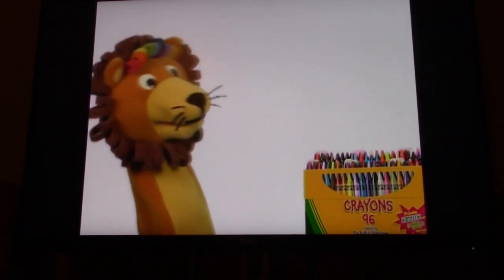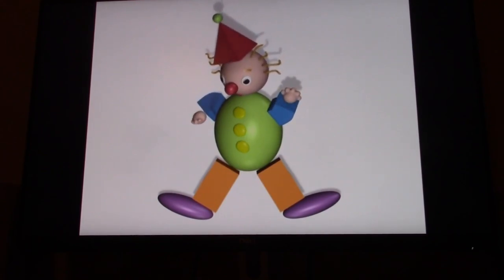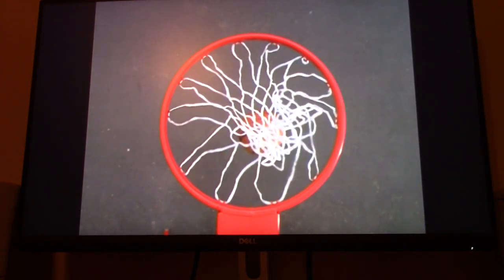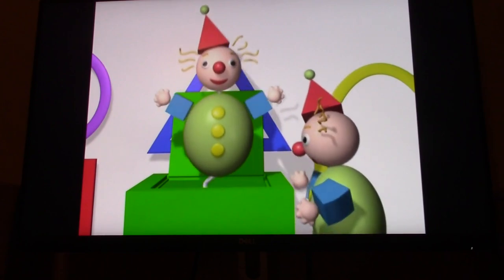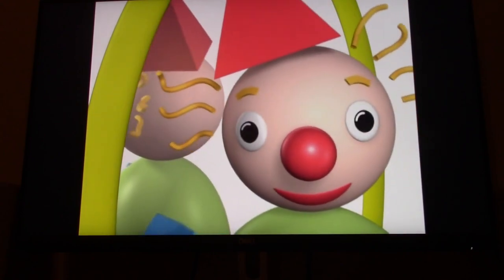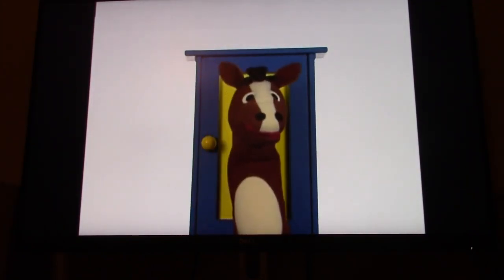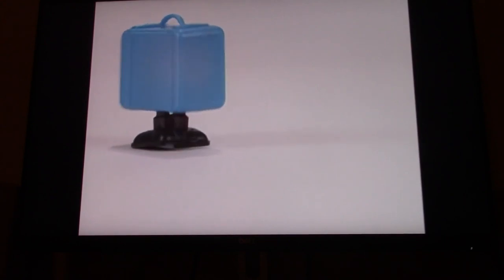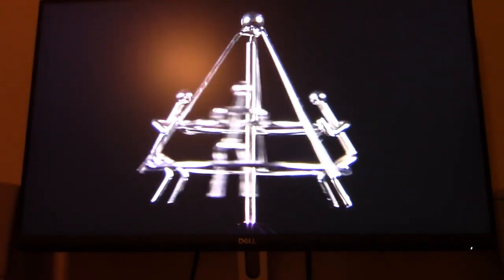Baby Einstein in July Season 2 Episode 13: Baby Newton All About Shapes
Well, this is the last 2004 remake left.  The Baby Newton All About Shapes 2004 remake.  I didn't want to do this, but I did say this season will focus on the 2004 remakes and the newcomers, so what must be done must be done.  So, let's just get this review over and done with.  Featuring the Baby Newton All About Shapes 2004 DVD.

DO NOT TAKE DOWN THIS VIDEO!